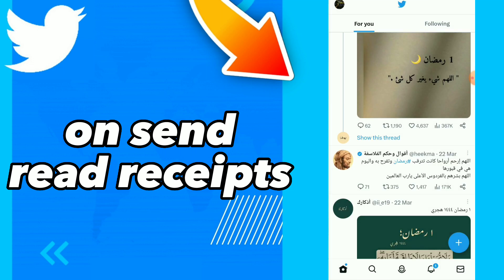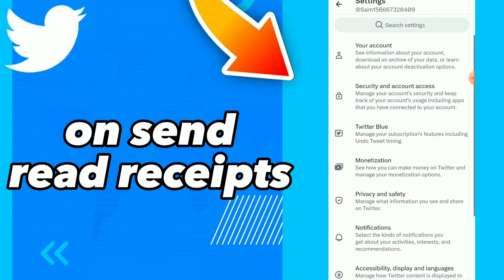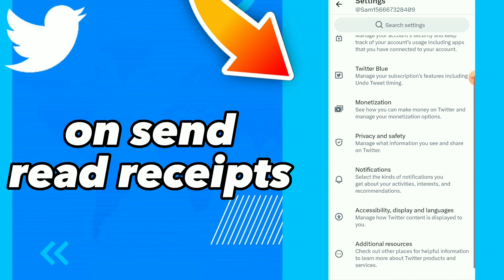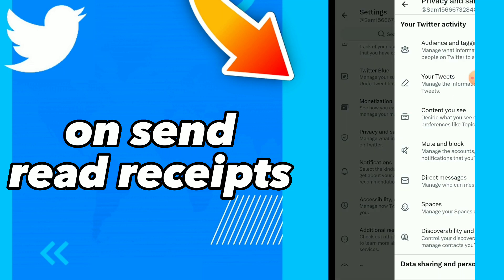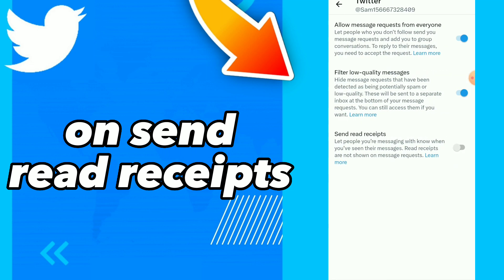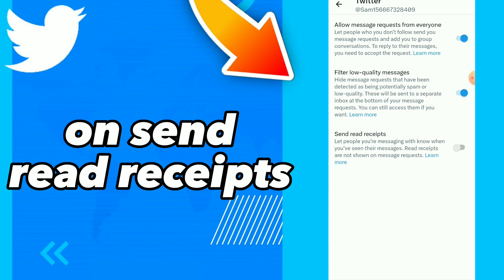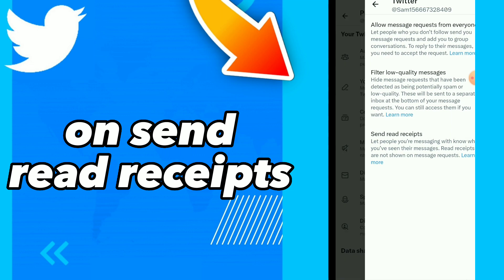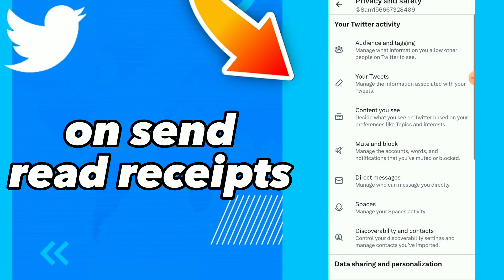How To Turn On Send Read Receipts On Twitter App 2023